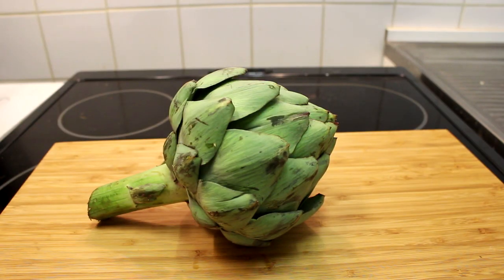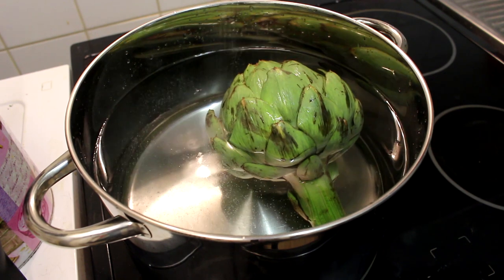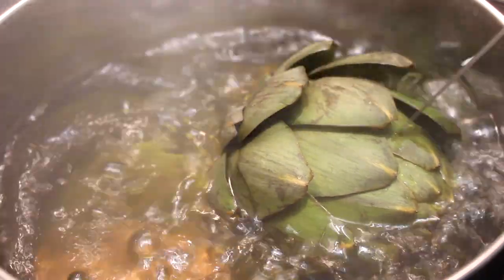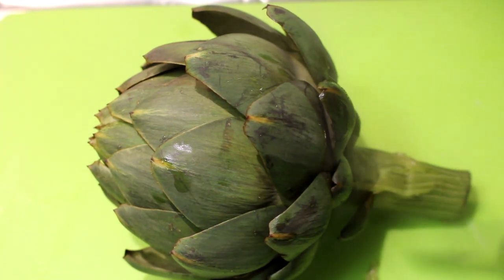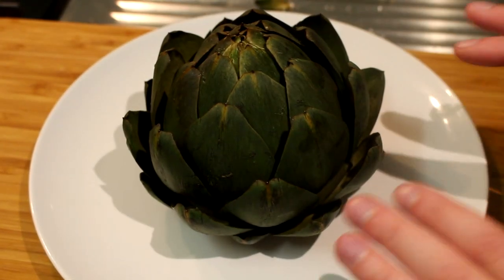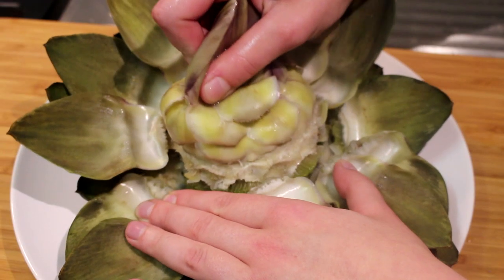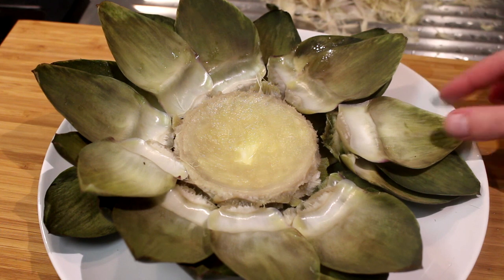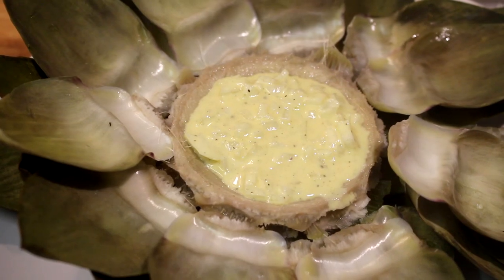HOW TO COOK AND EAT AN ARTICHOKE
Welcome to STUDENT MEALZ! How to make and eat an artichoke? Well today we're going to tell you just that ;p

== INGREDIENTS ==

- 1 artichoke :)

== RECIPE ==

1. Bring a big pot of water to the boil
2. Add some salt
3. Boil the artichoke for at least 30 minutes
4. When it's done, remove the stem
5. Peel the leaves outwards untill you come to the core
6. Remove the core leaves and the stringy part
7. Serve with some dressing
8. And it's done done done!!

== MUSIC ==

titled "Dream Culture", "Carefree"